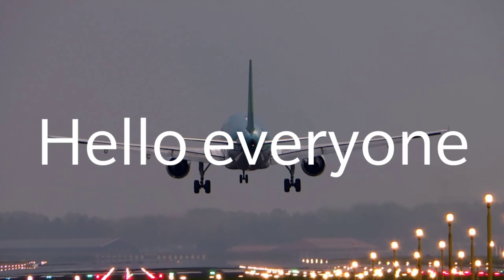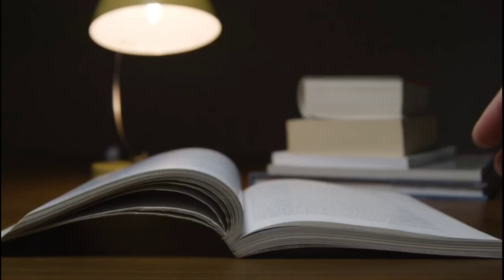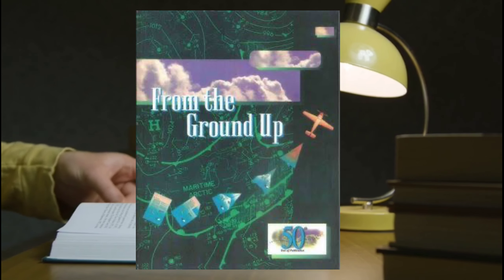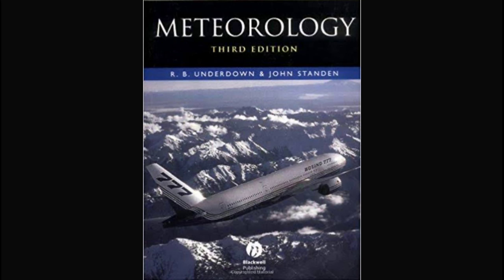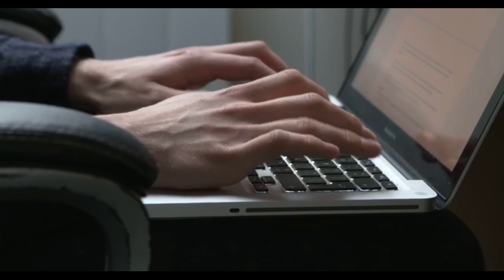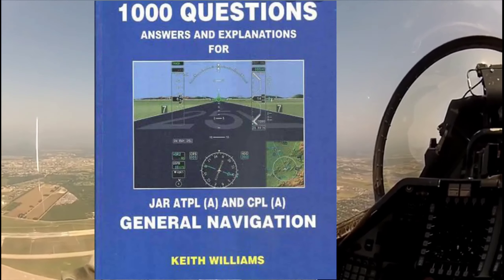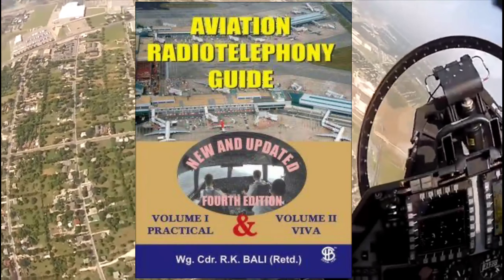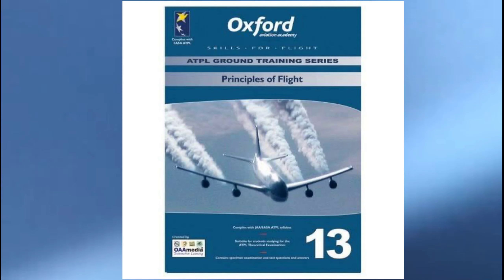DGCA Exams recommended Books | PPL | CPL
In this video, i am going to suggest you some books for CPL and PPL exam.
This video will help you clear DGCA exams .

Video Credits

videvo
Stockfootage
Roman
mikesteinkamp
anomalous curiosities
thelvanhoe